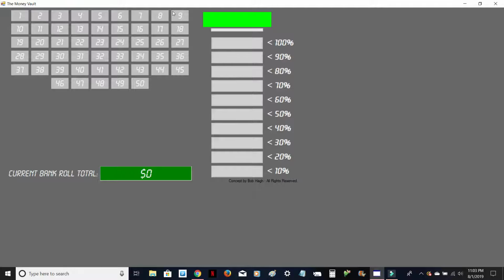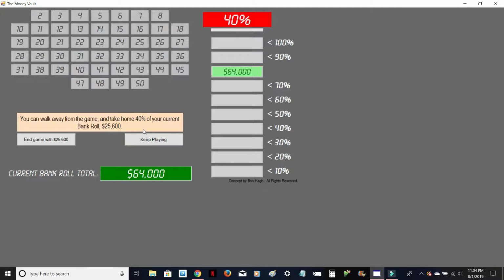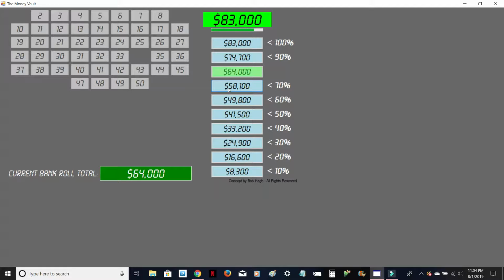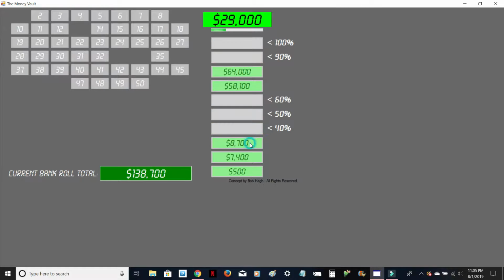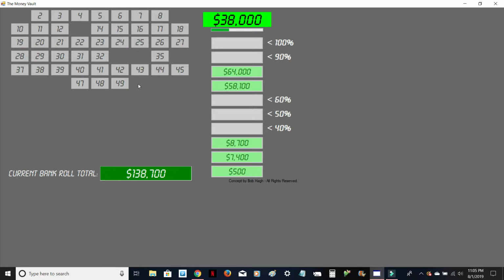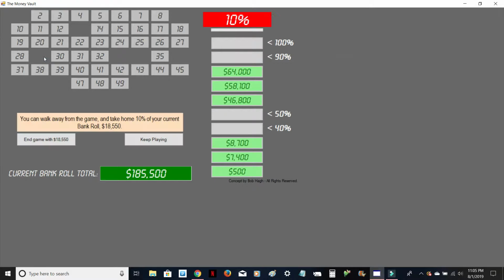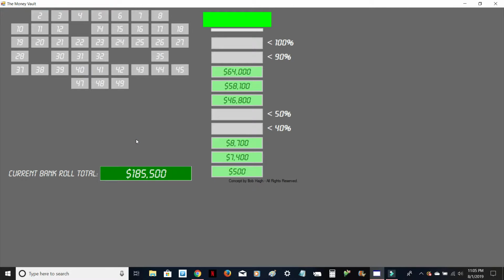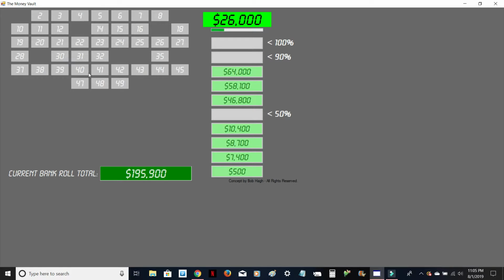The Money Vault "PC Version" episode 4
I had to visit the Money Vault once again hopefully I can win big, or at least get something.